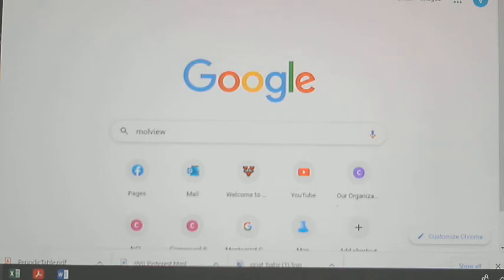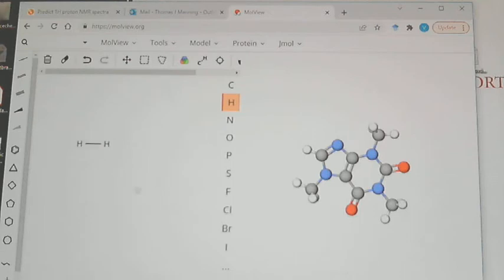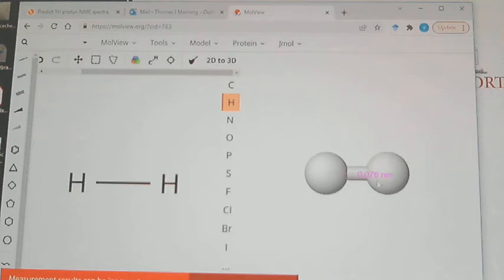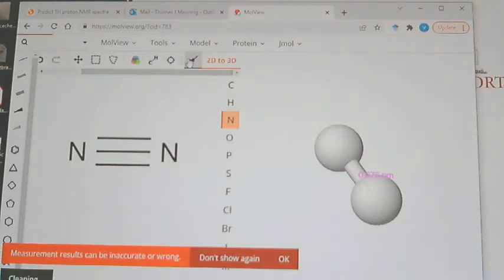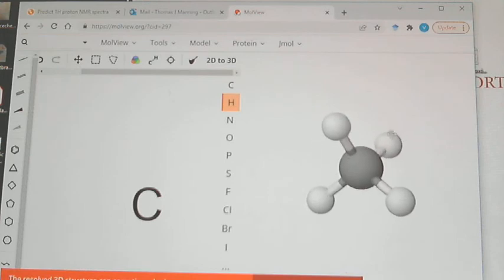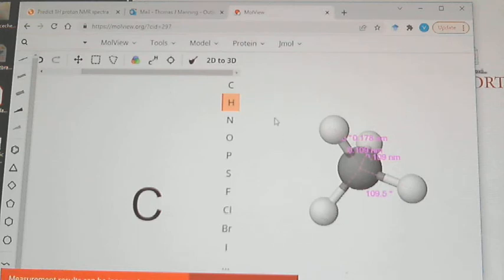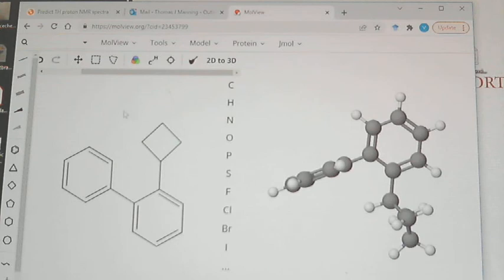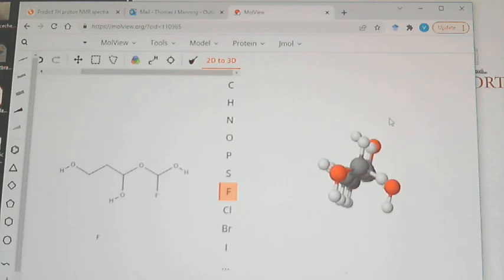molview video_how to use for molecular geometries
This is an intro video for Molview - which is used to build some molecules in 2D and 3D.